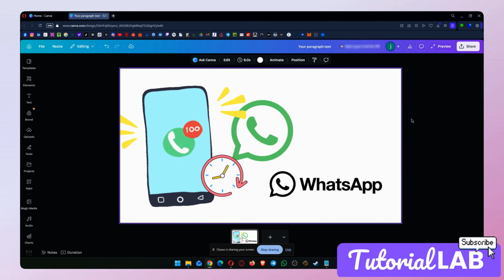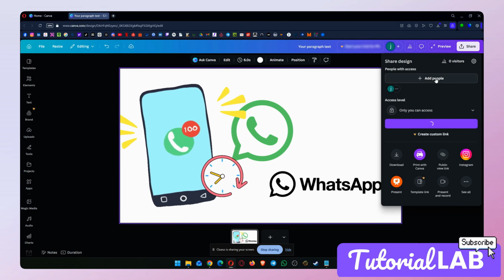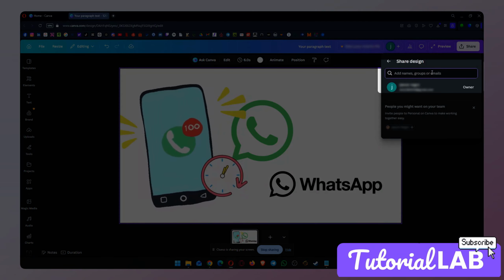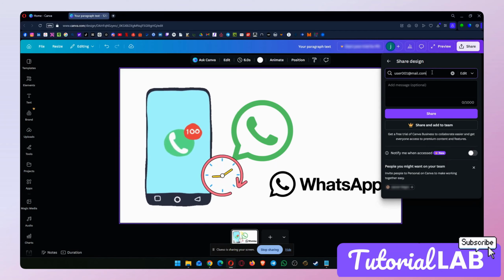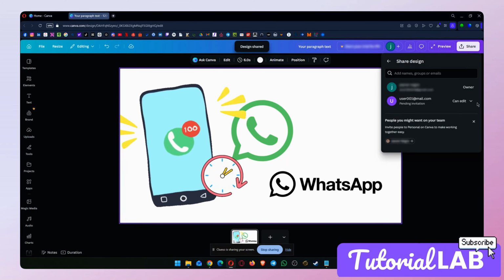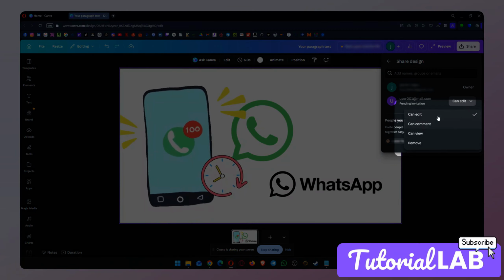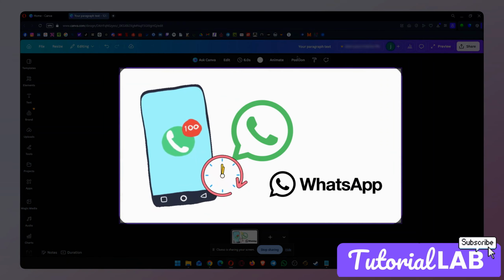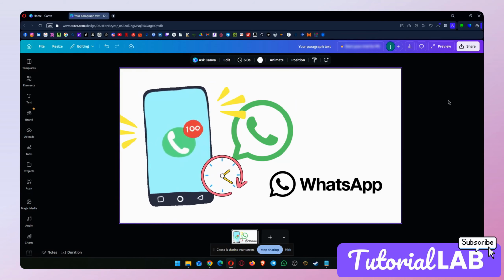How To Transfer Your Design To Another Canva Account (Step By Step)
How To Transfer Your Design To Another Canva Account

Hello everyone! In this video, I’ll show you exactly "How To Transfer Your Design To Another Canva Account" so you can easily move your projects and keep working across different accounts.

We’ll go step by step through "transfer canva designs" and show you how to share or duplicate your work so it can be accessed from another Canva account. You’ll learn how "canva move projects" works, including options like sharing folders, sending editable links, and using collaboration features. We’ll also cover how to use the "canva collaboration tool" effectively for teamwork and real-time editing. Finally, we’ll go over how to "fix canva access" issues when the other account can’t open or edit your design properly.

By the end of this tutorial, you’ll confidently know how to transfer Canva designs between accounts, helping you manage your projects more flexibly and collaborate without limits.